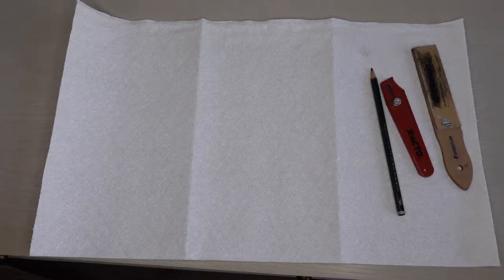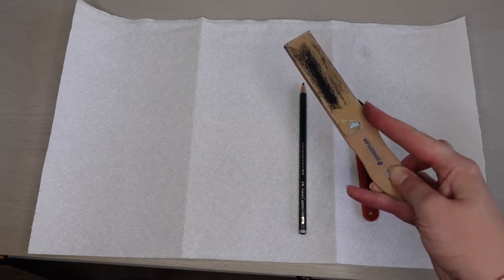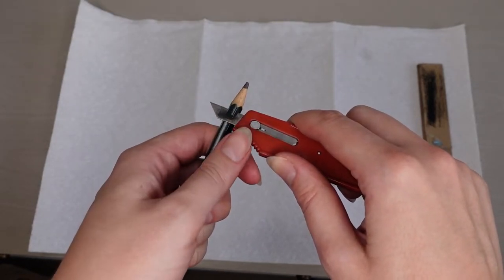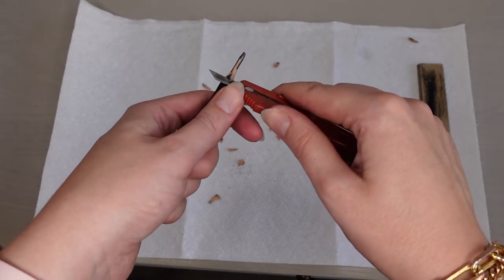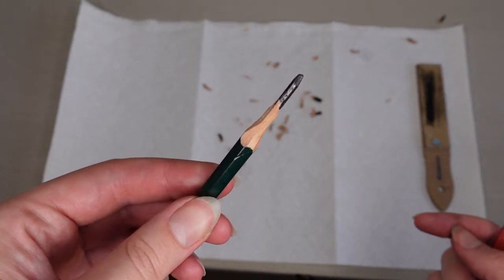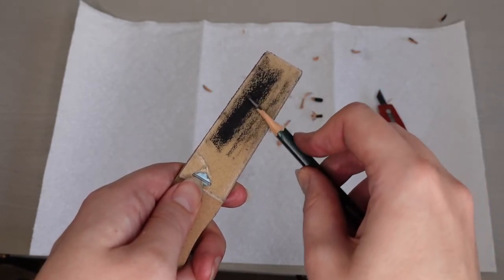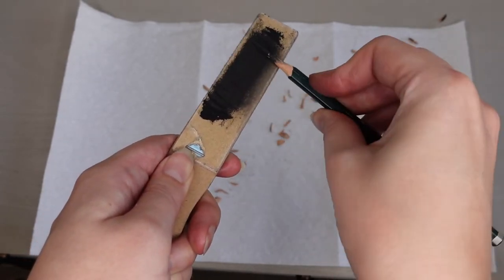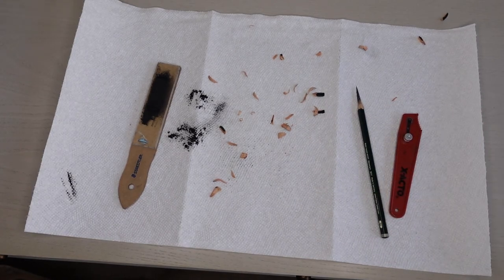Sharpening Pencils to a Long Point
This is a quick video demonstrating how to sharpen pencils to a long point for drawing.